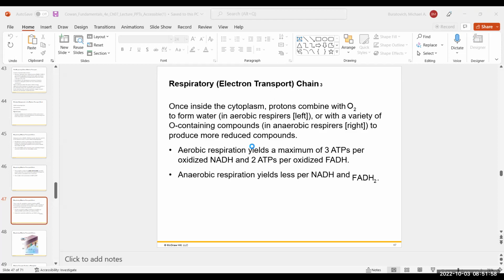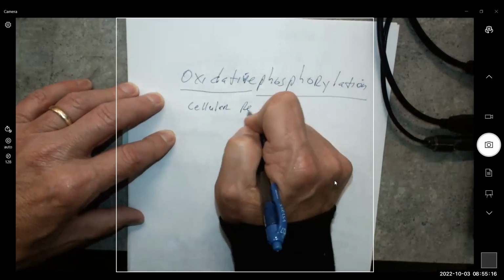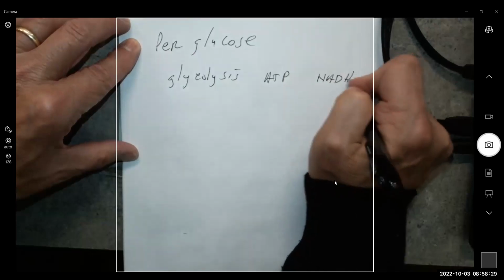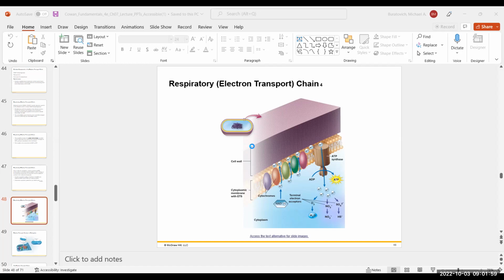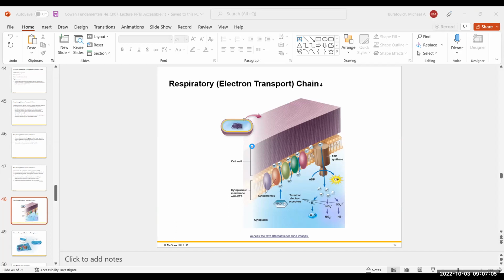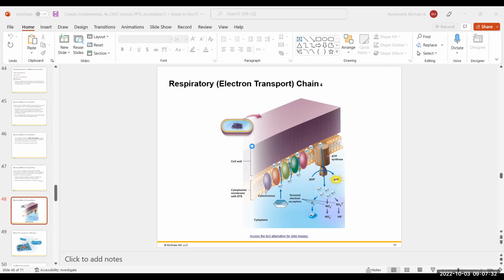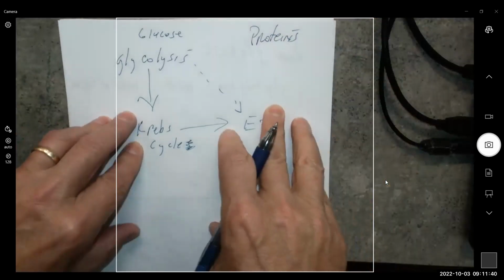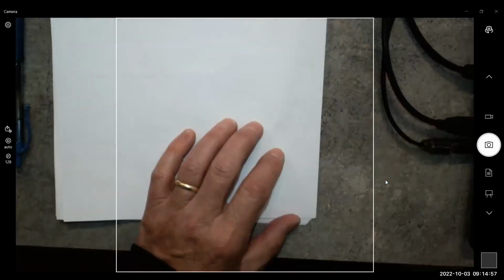Bio232 - Metabolism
First installment of a two-part recording